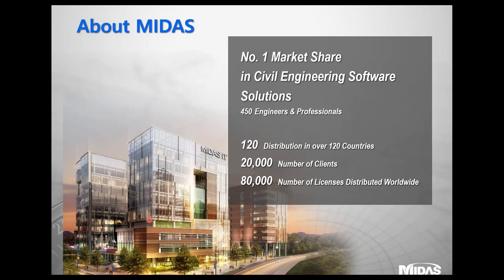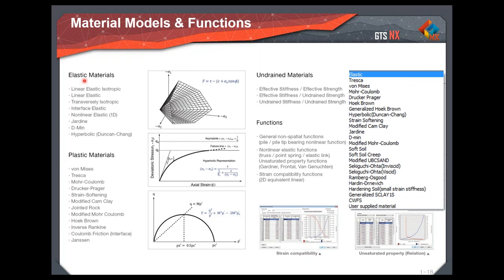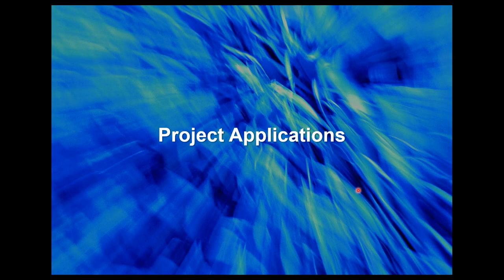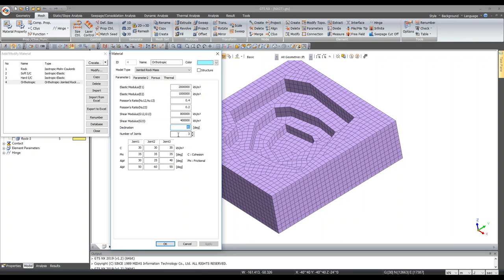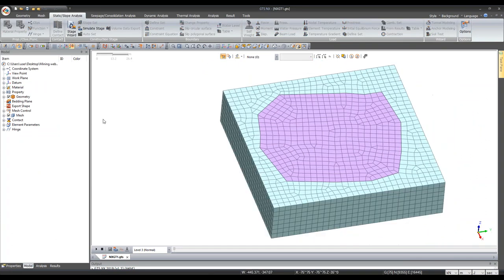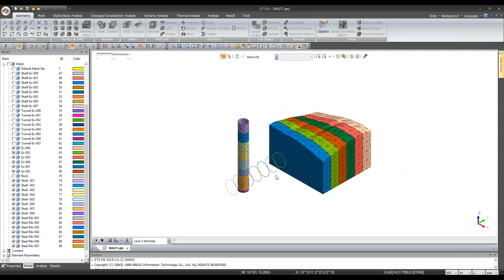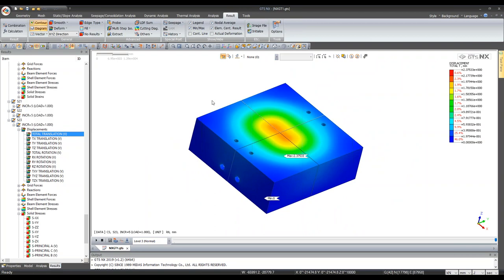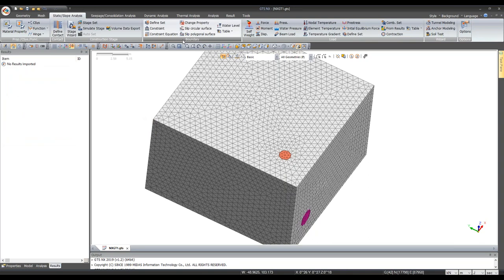midas GTS NX in Mining